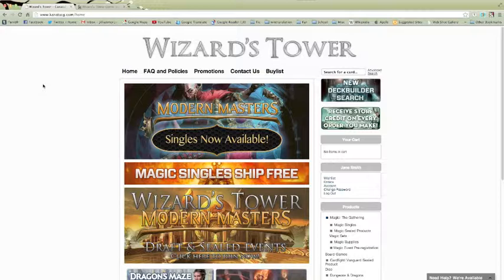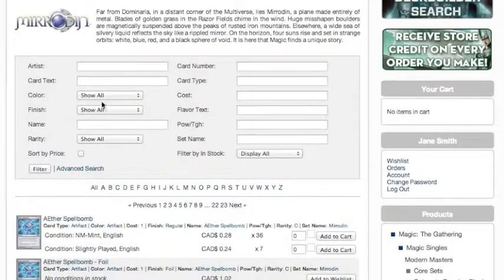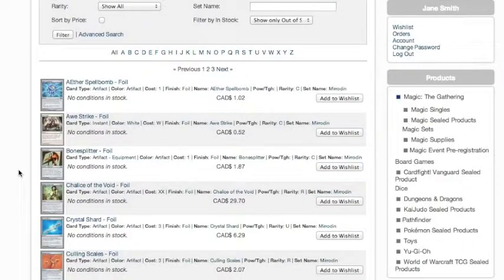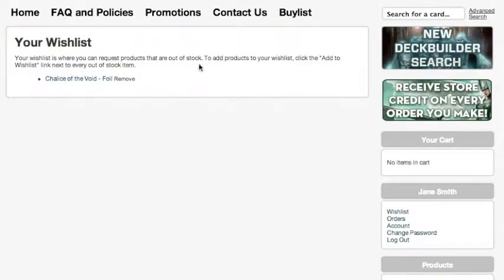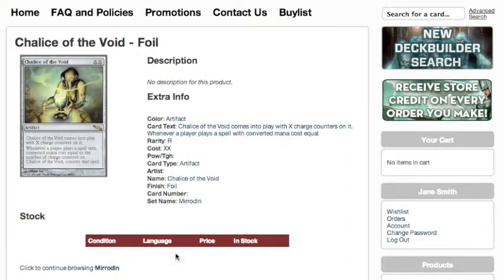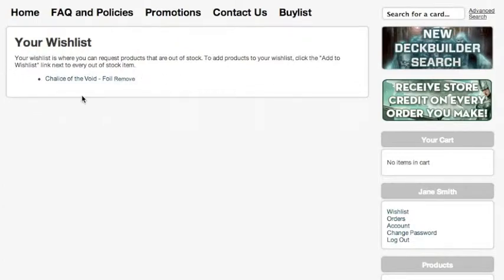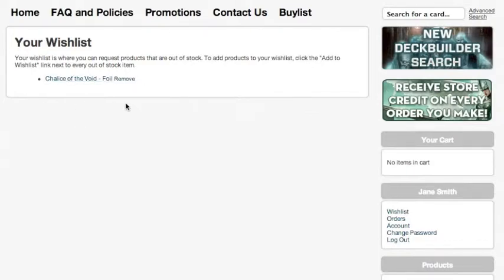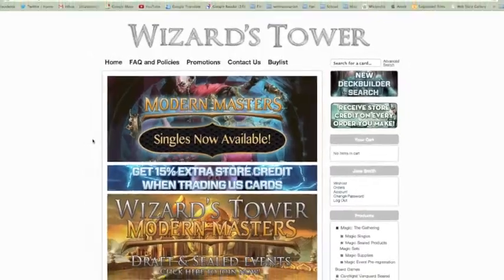Tutorial: Adding Cards to a Wishlist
How to add cards to a wishlist on WizardTower.com.